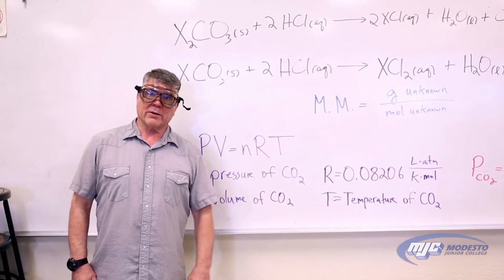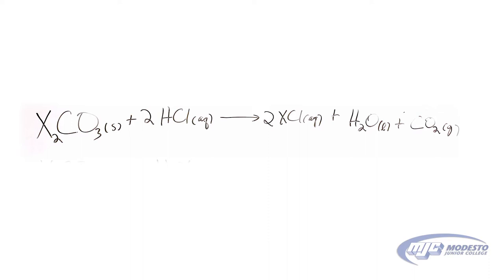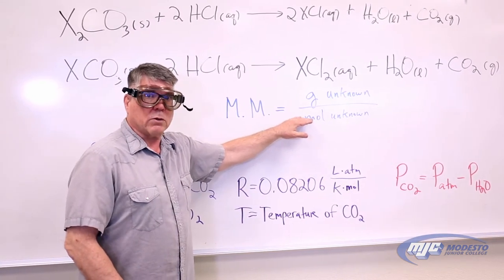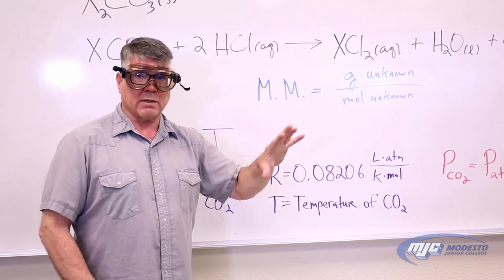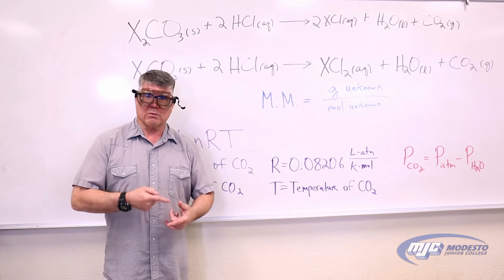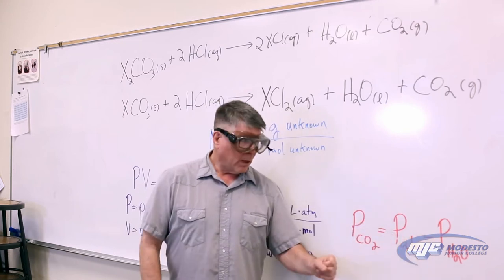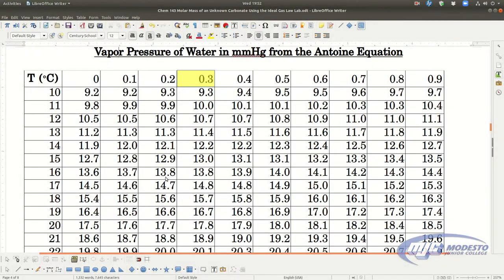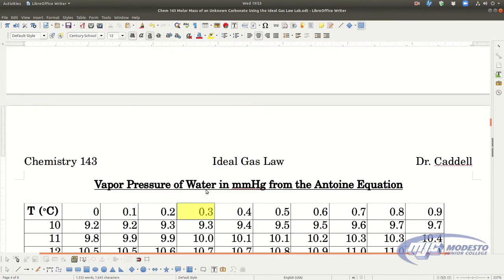Chem 143 Gas Law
A demonstration of the chem 143 ideal gas law experiment.